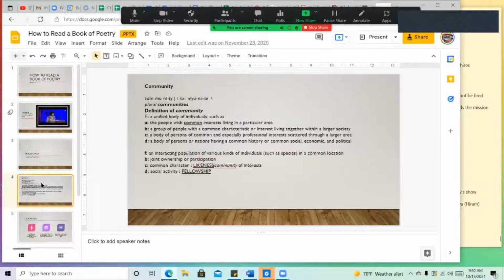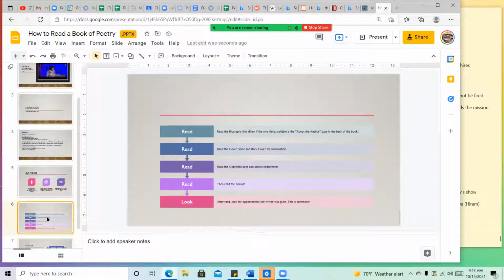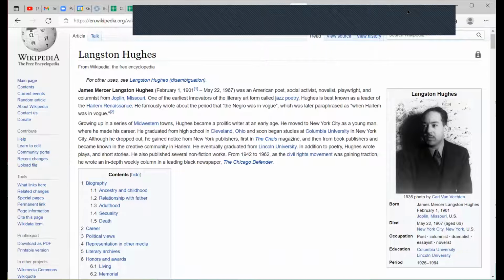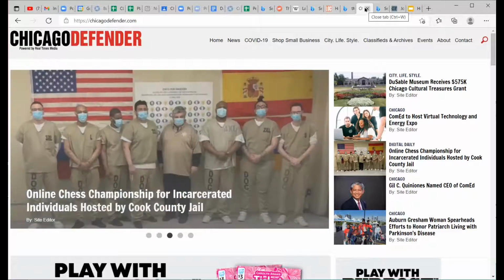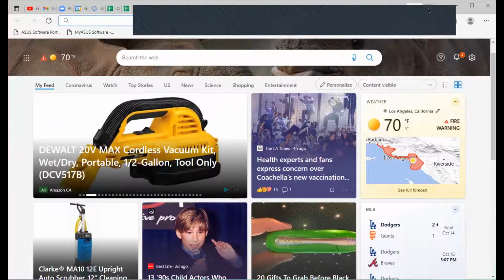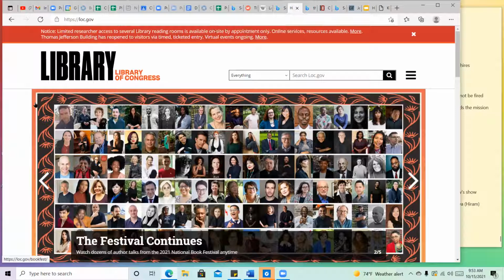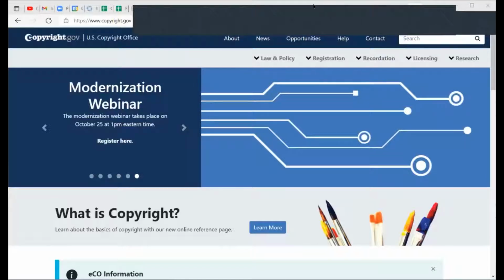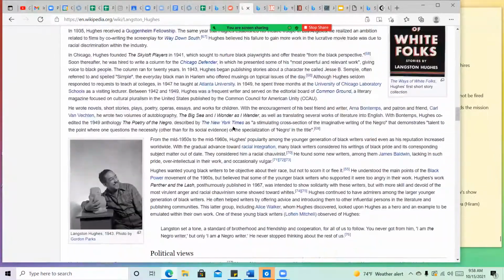How to Read a Book (the CLI Way)